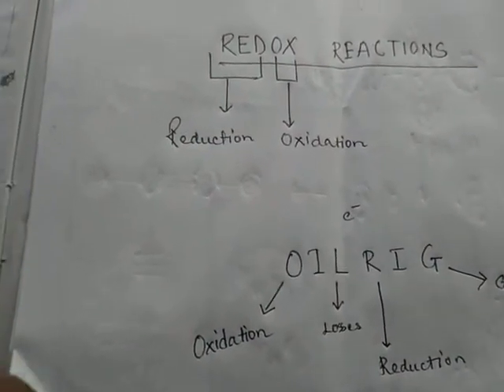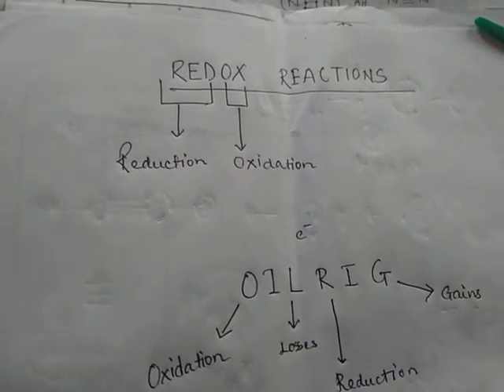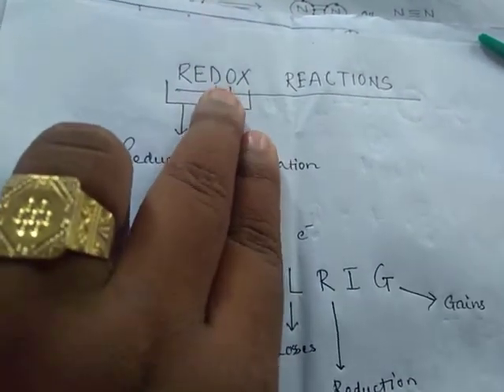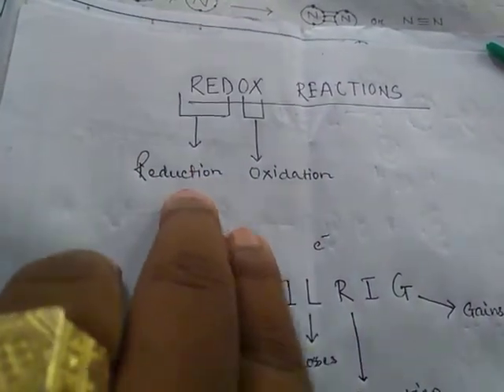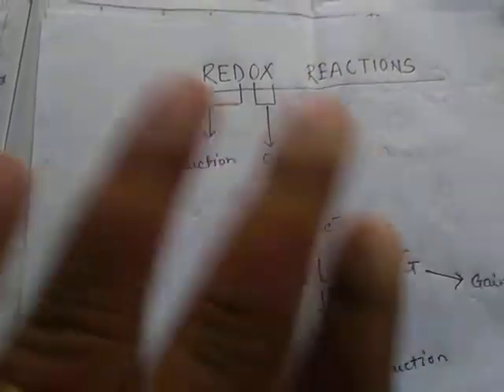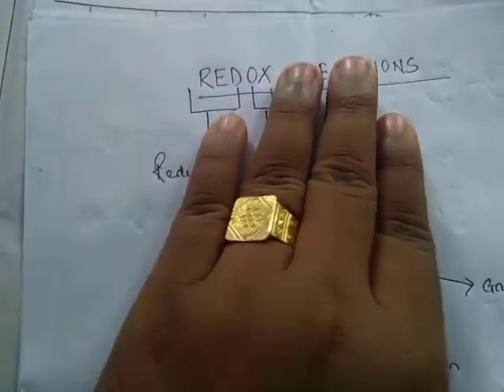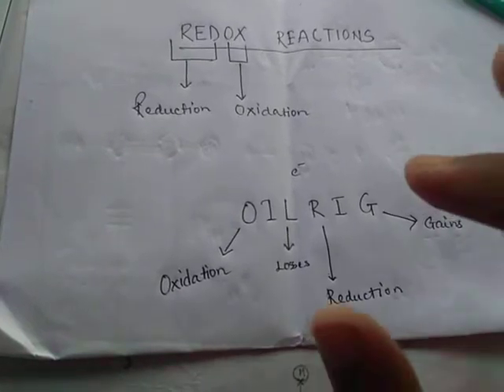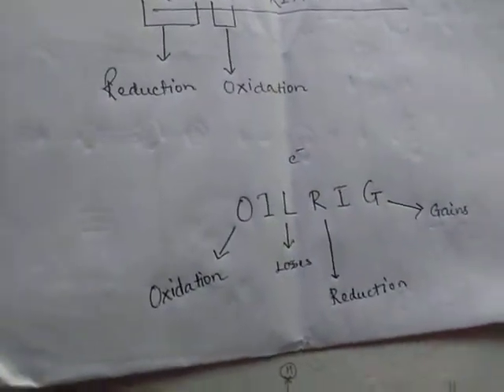CHEM- IS - TRY Classes by Saurav Sen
Vivid idea of redox reactions